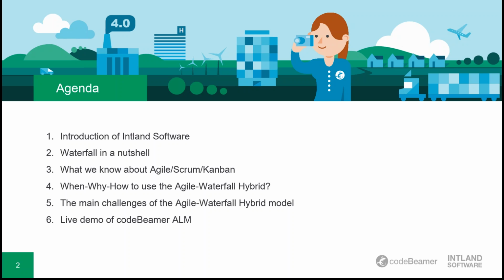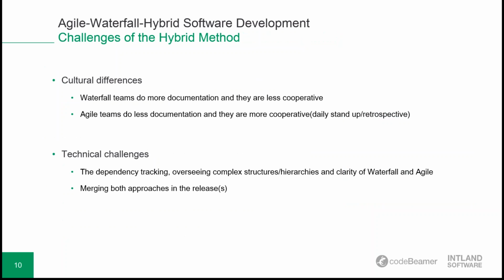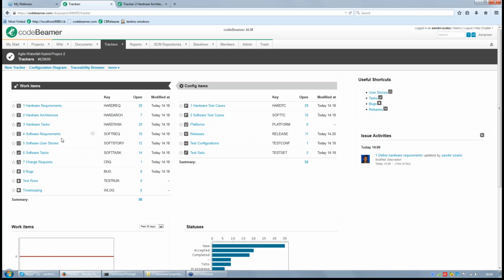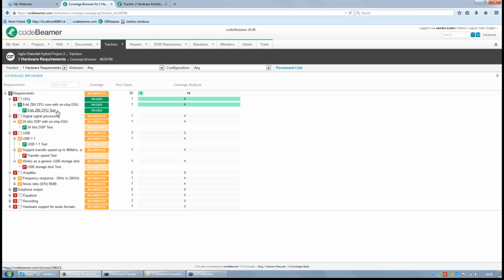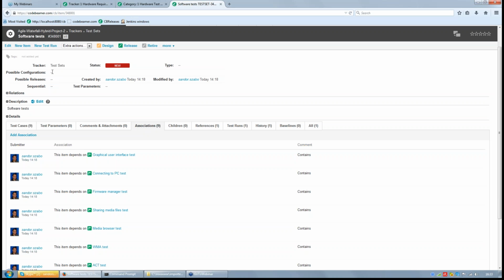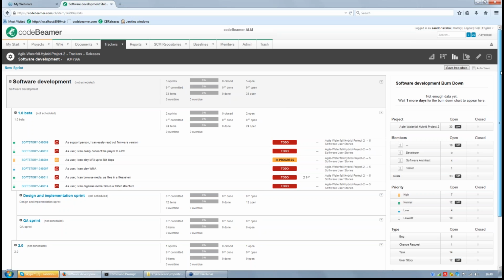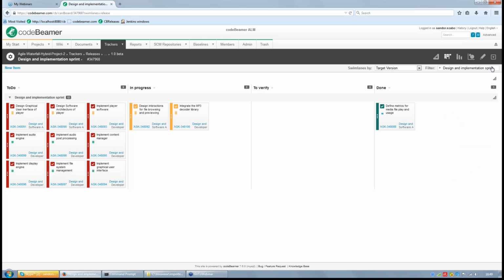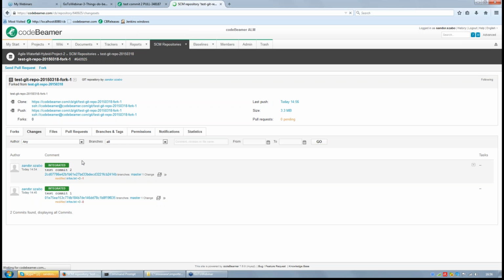Intland Webinar - Development with Agile, Waterfall and Agile Waterfall Hybrid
Watch this webinar recording to learn about the fundamentals of Waterfall and Agile development, as well as the "Agifall" Hybrid solution that aims to combine the benefits of both approaches. After introducing both approaches, this webinar discusses the two most widely used Agile methodologies: Scrum and Kanban. Through a live demonstration, the webinar also shows you how to manage projects with either of these development frameworks in codeBeamer.